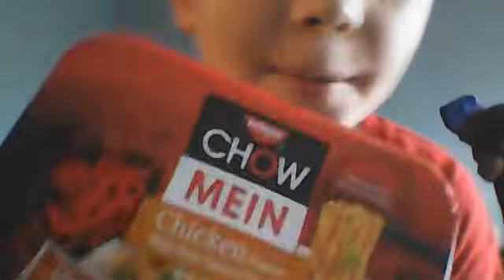Trying Chow Teriyaki Beef Restaurant style